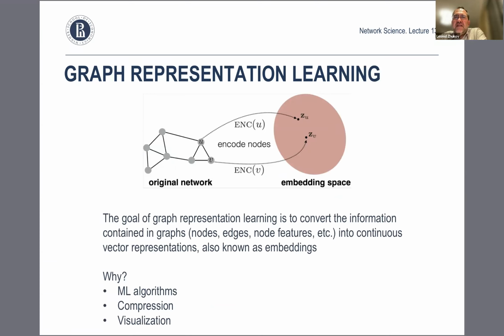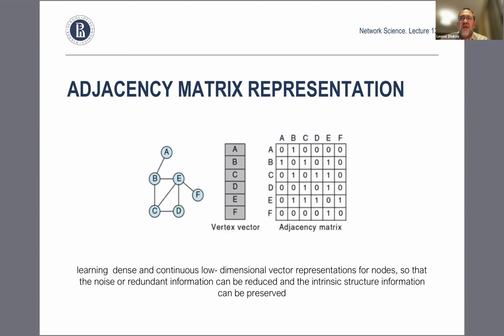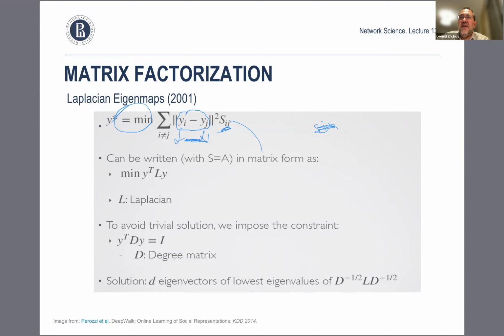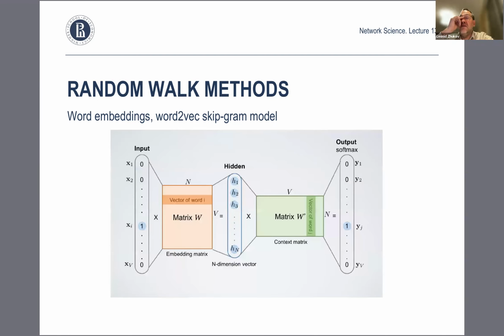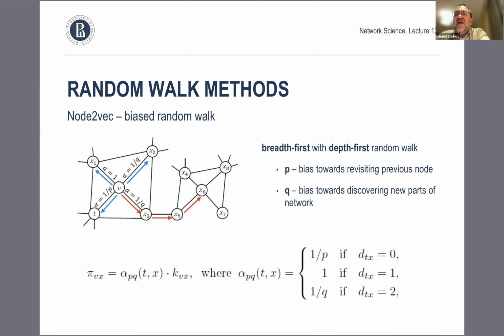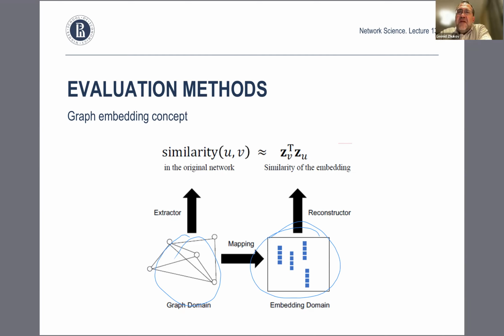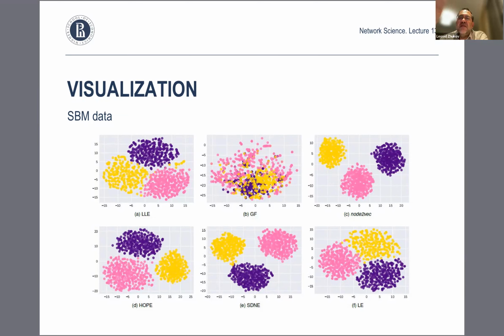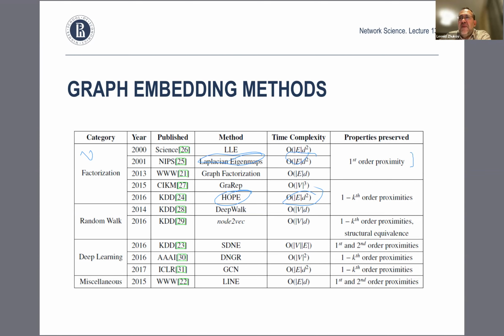Lecture13.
Network Science @HSE, 2023